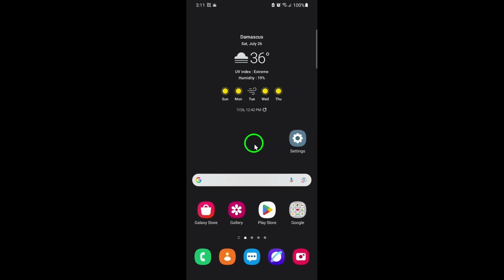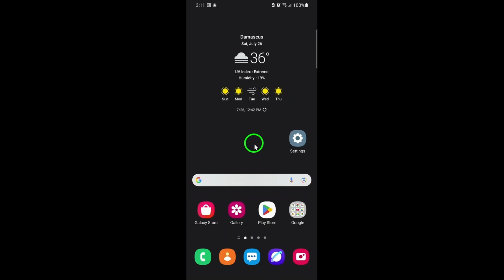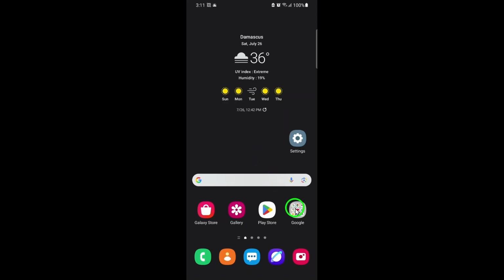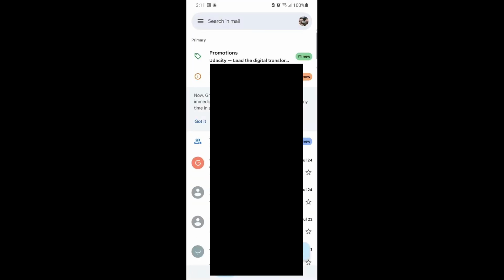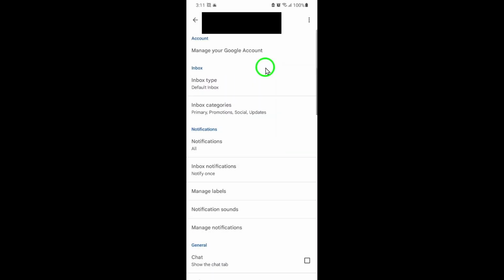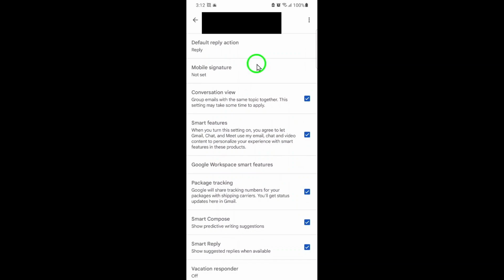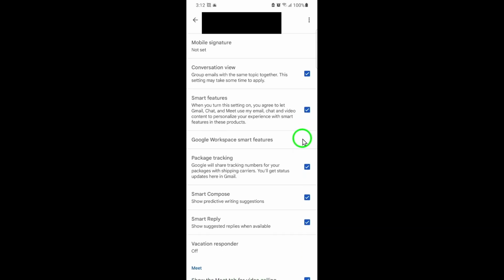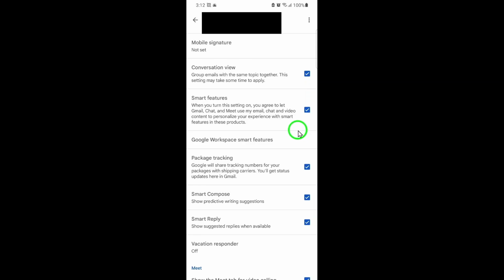How To Set Gmail Notifications To High Priority Only (Updated)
Learn how to set Gmail notifications to high priority only and never miss an important email again. This updated guide shows you how to filter out less important alerts, so you only get notified for emails that matter most. Perfect for anyone who wants a cleaner, more focused inbox experience.

Follow these simple steps to adjust your Gmail notification settings:

1. Open Gmail app

2. Tap on Menu (☰)

3. Scroll down and tap on Settings

4. Tap on your email account

5. Tap on Notifications

6. Choose High Priority Only

By setting Gmail notifications to high priority only, you ensure that you are alerted just for emails Gmail identifies as important, helping you stay organized and productive. This feature uses Gmail’s smart algorithms to learn which emails you value most, so your notifications become more relevant over time. Try these steps today and take control of your email notifications for a more streamlined digital life.-
Timeline:
00:00 Start
00:12 How to do it
01:05 End